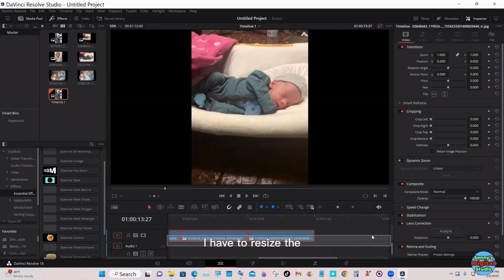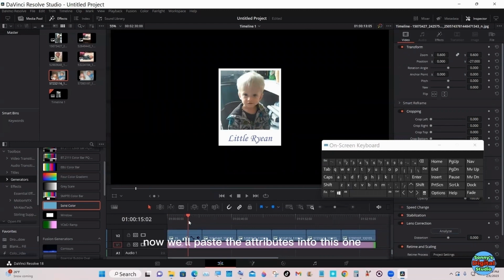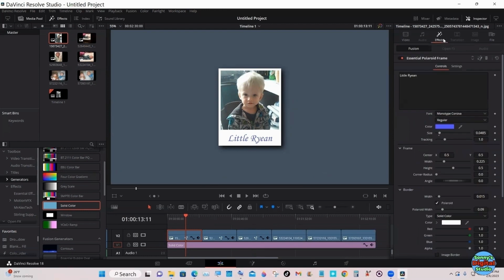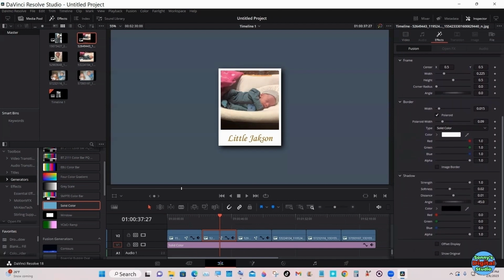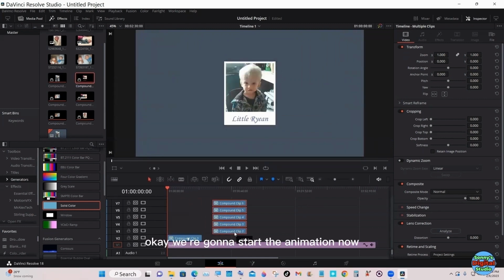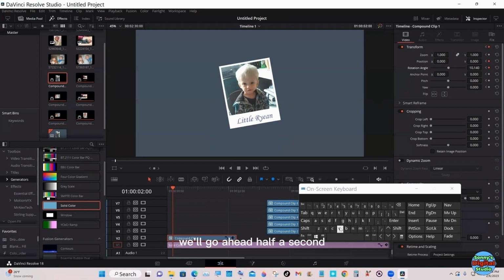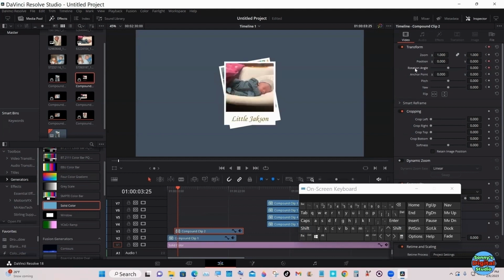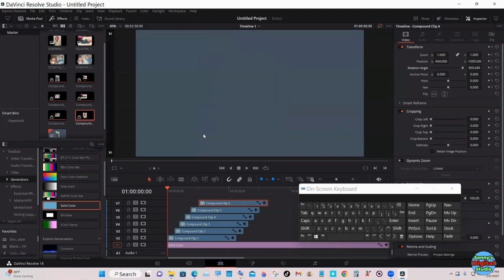DaVinci Resolve 18 (Polaroid slideshow) tutorial.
Davinci Resolve 18 (Polaroid animated slideshow) tutorial. You can get the template from Essential Editing.